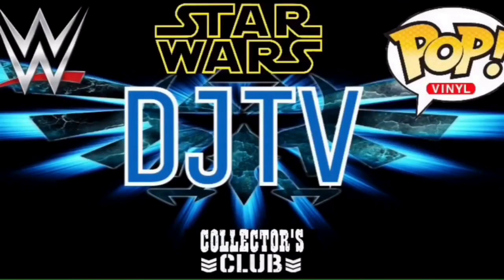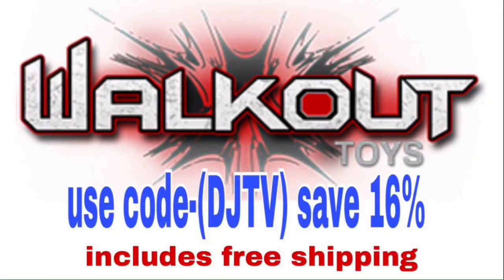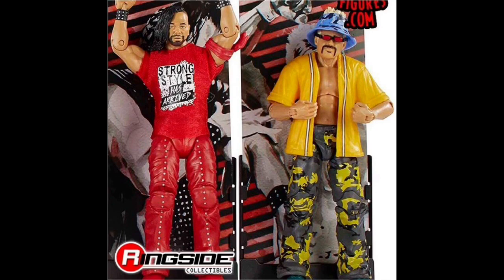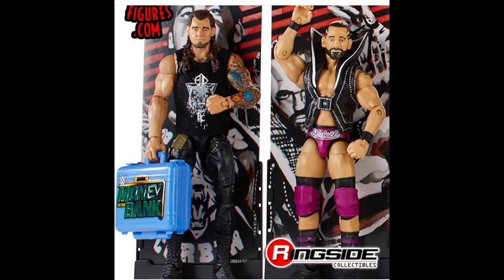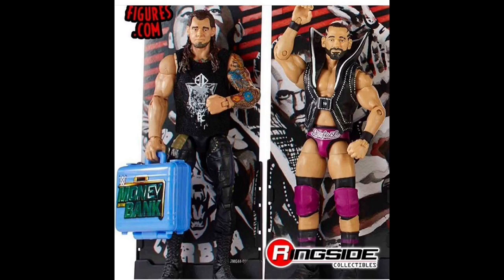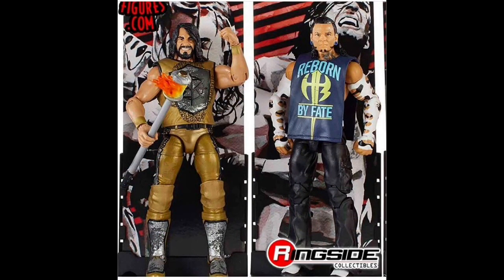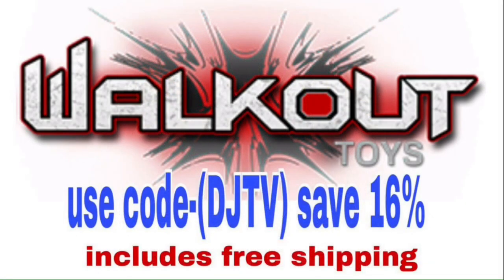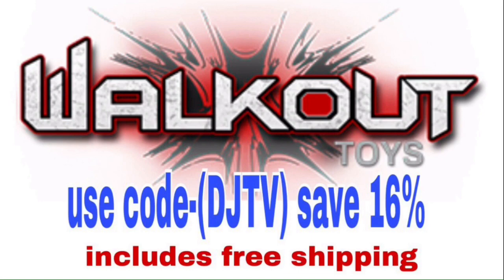WWE MATTEL ELITE 57 IMAGES!!!